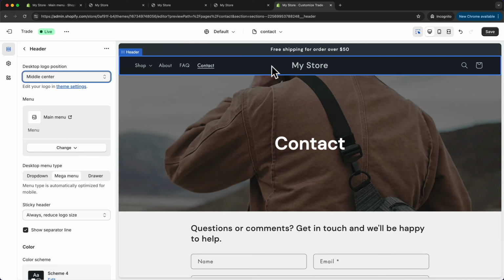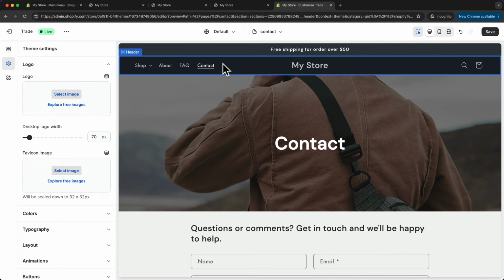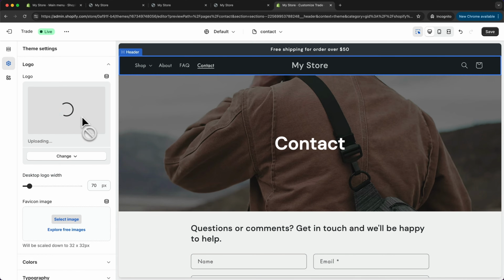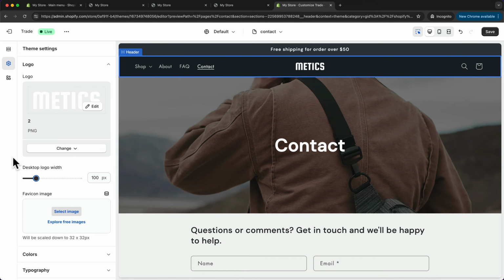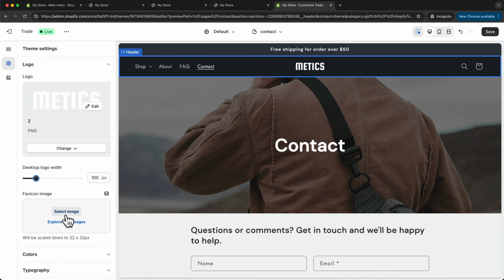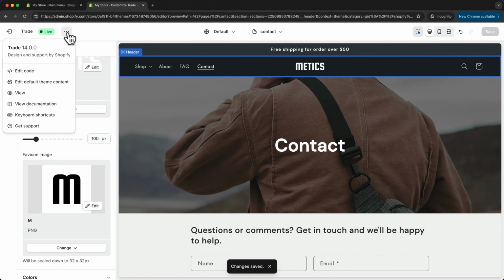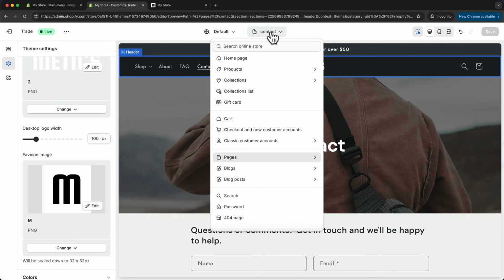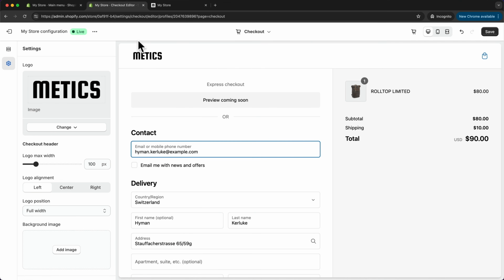How to Add your Logo to Shopify - Step by Step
In this short video I show you how to add your logo to your shopify website.